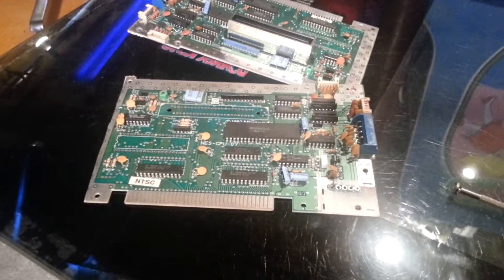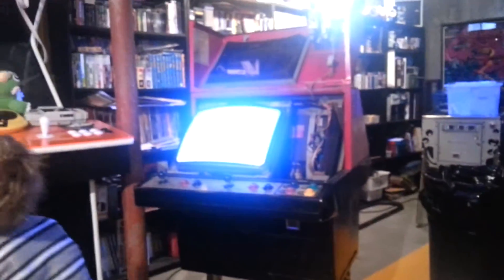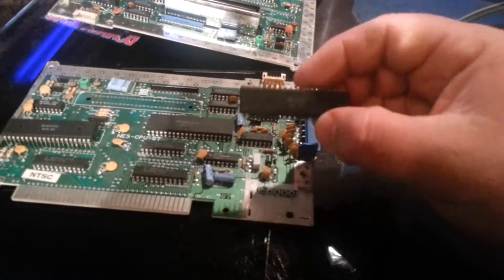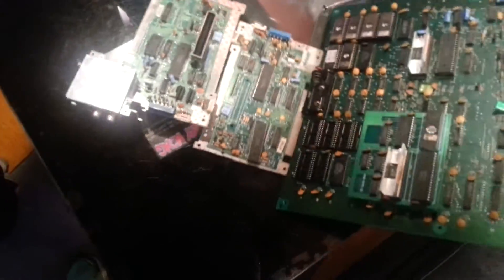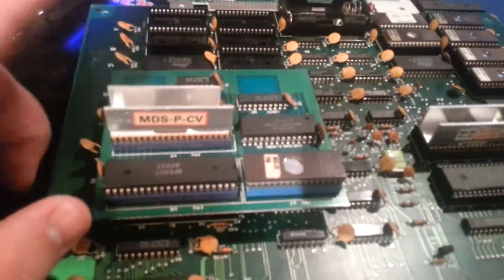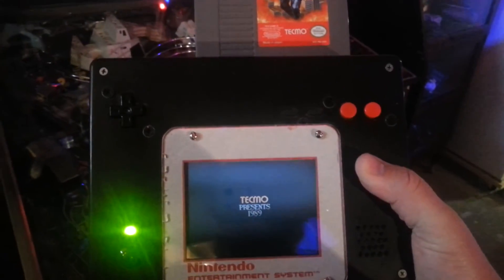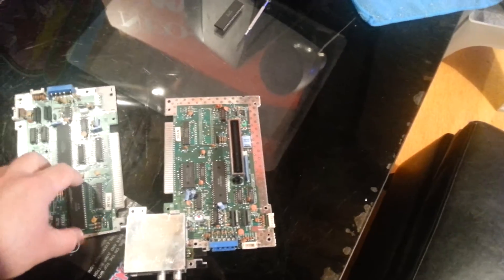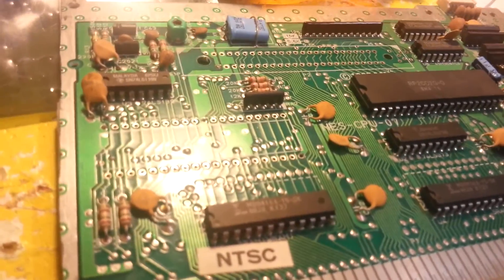Nintendo NES CPU in a Vs System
This was a test to see if the RP2A03G CPU out of a NES would work in a Nintendo Vs Dualsystem/Unisystem.